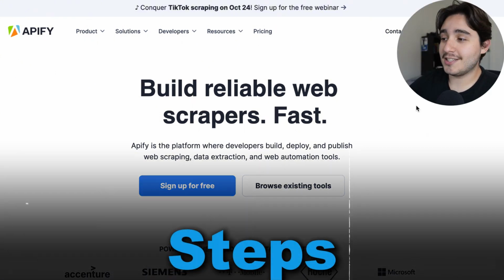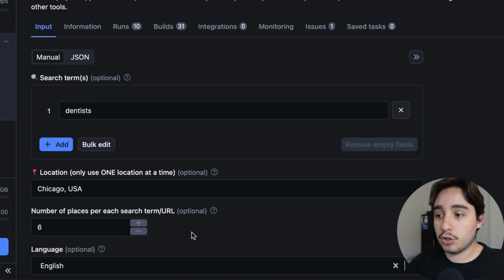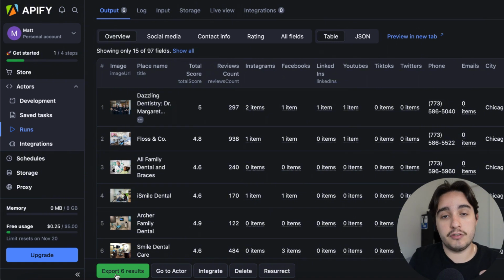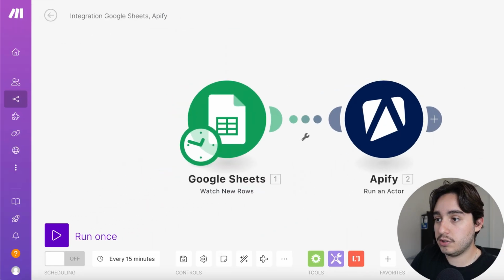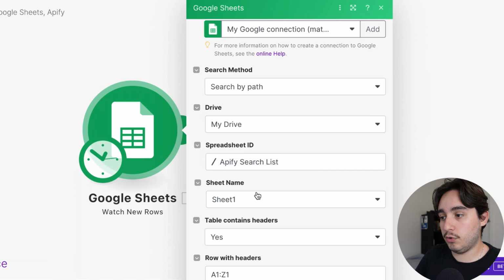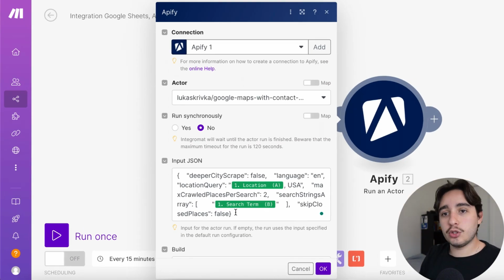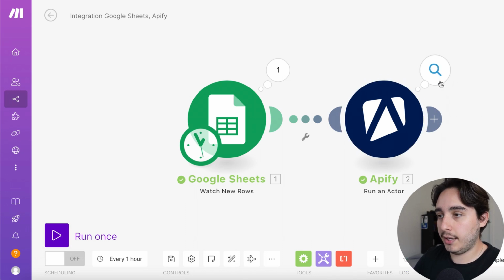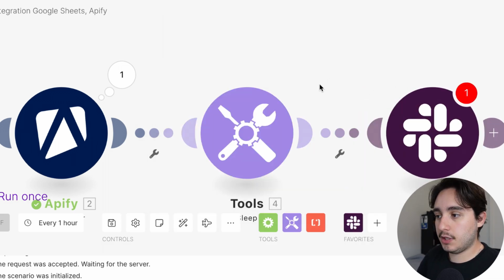Building a Google my business scraper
Hi guys - in this video, I am going over how to scrape leads from google my business from Apify. Honestly, the main advantage of this system is to constantly get leads to send to your sales reps and get them to do cold outreach. As you guys know, it's hard to be poor when you have leads banging down your door

Chapters
00:00 intro
00:30 One Location + One Niche
03:50 Automate all of it